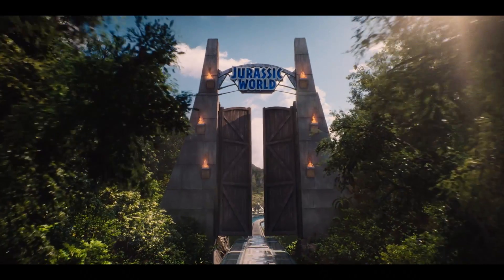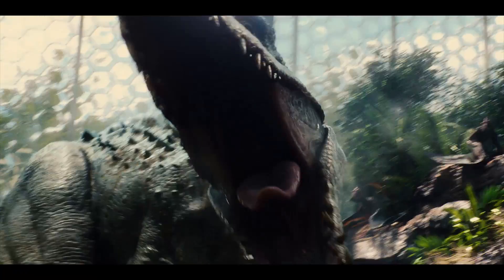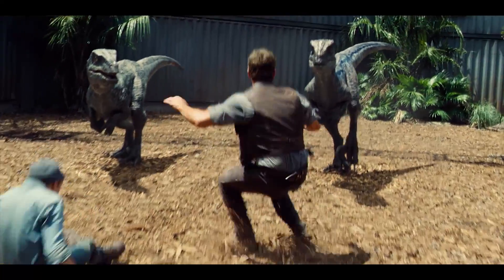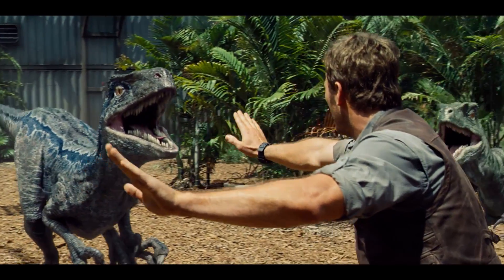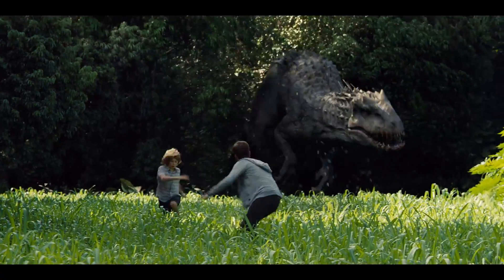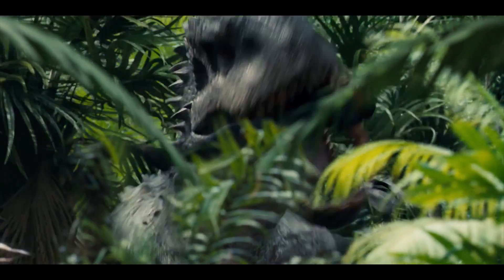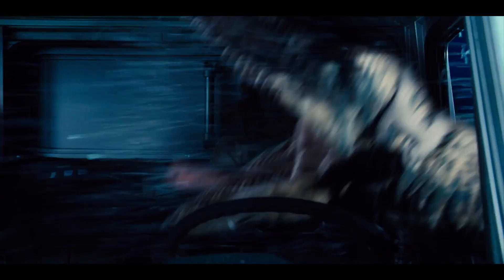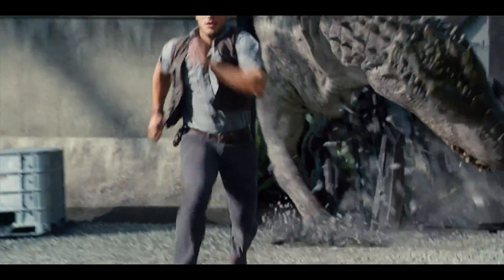Jurassic World: Using Motion-Capture to Create Realistic Dinosaurs | Design FX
“Jurassic World” debuted with a record-shattering opening weekend, netting nearly half a billion dollars. See how Industrial Light & Magic used motion capture to help design the complex dinosaurs, including the genetically modified Indominus rex.